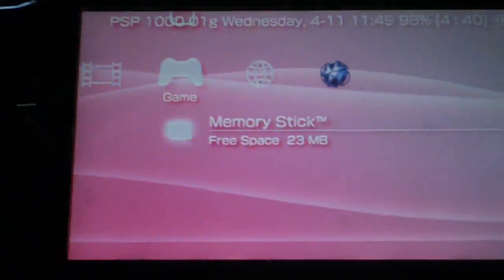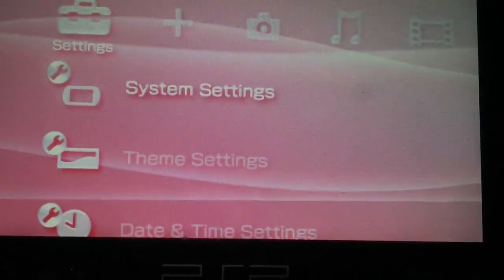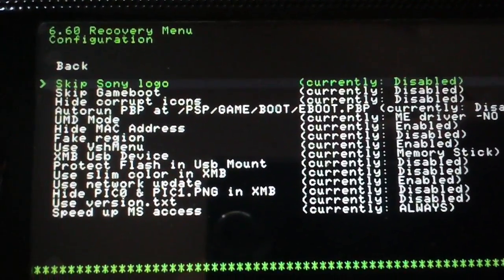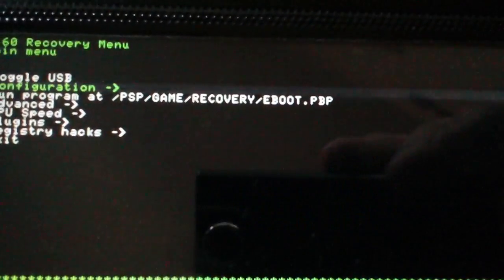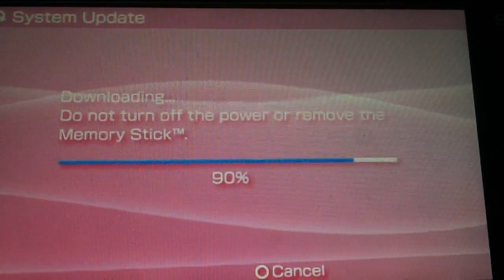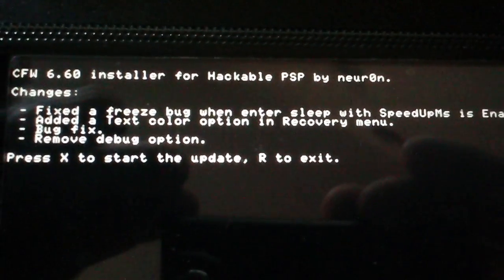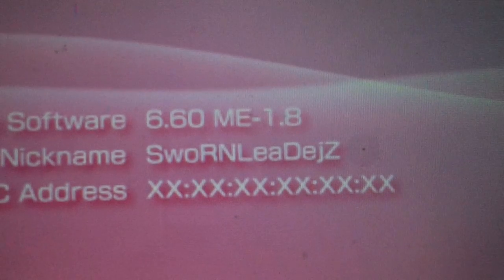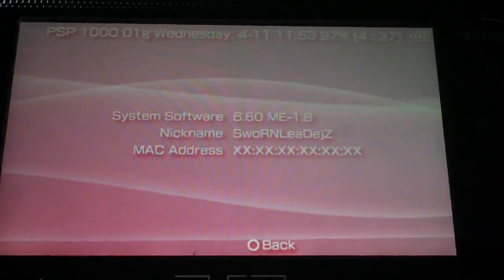HOW TO UPDATE YOUR PSP TO 6.60 ME v1.8 FROM LOWER VERSION OF ME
Quick video tutorial on how to update your FULLY HACKABLE PSP from 6.60 ME v1.1-v1.7 to the newest version, version 1.8.  This will ONLY work on PSP 1000 or fully hackable PSP 2000, and will not work AT ALL on PSP 3000 or PSP Go.  I  will be uploading another video showing you how to update from a lower firmware altogether to this new version of ME.

ME Firmware by neur0n